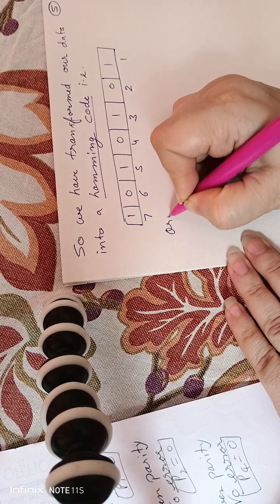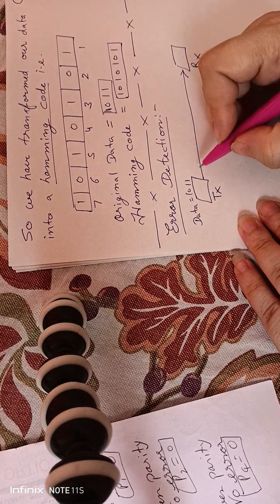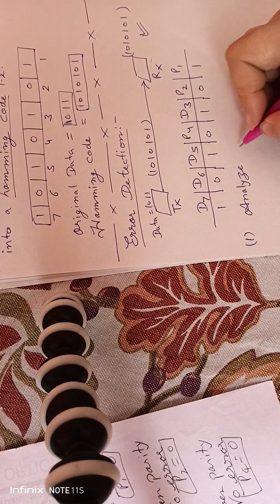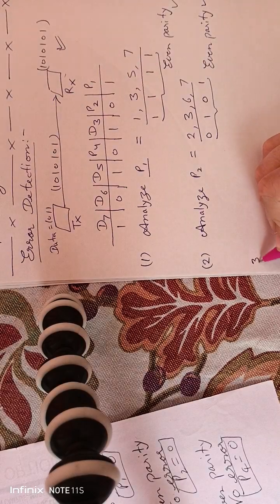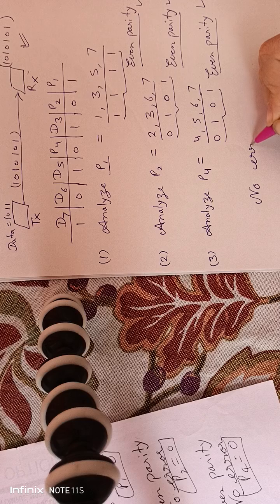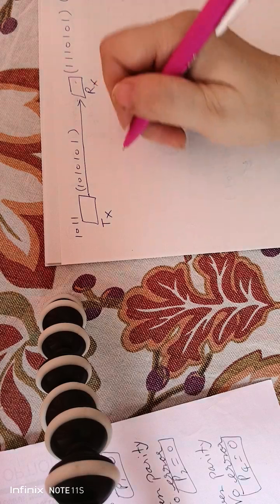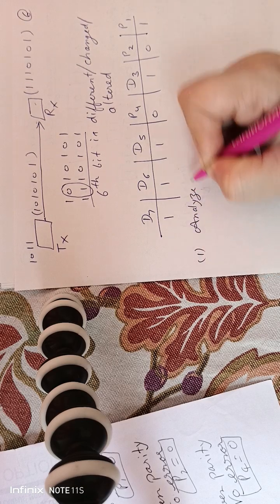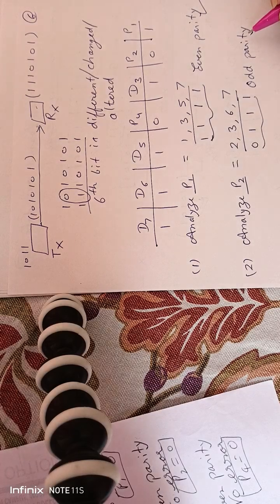Hamming Code Part 2